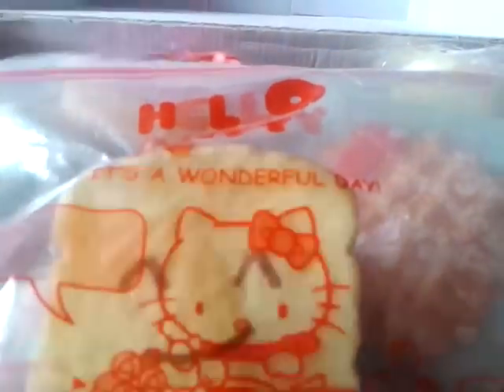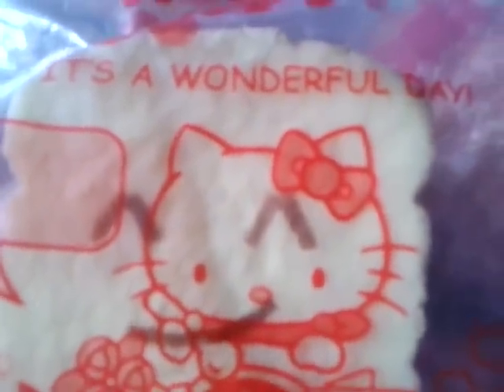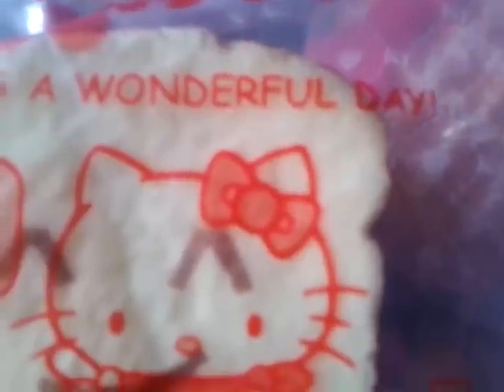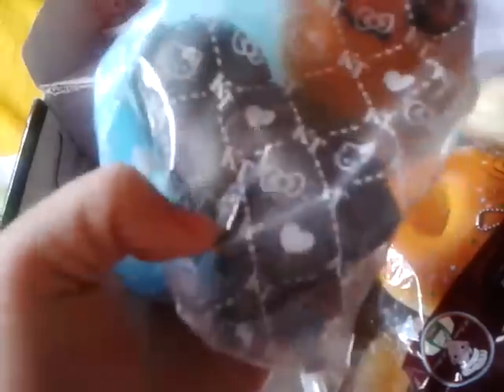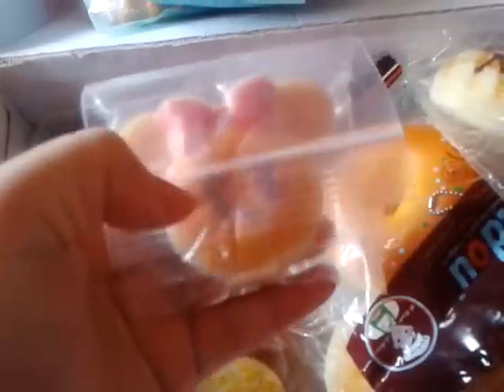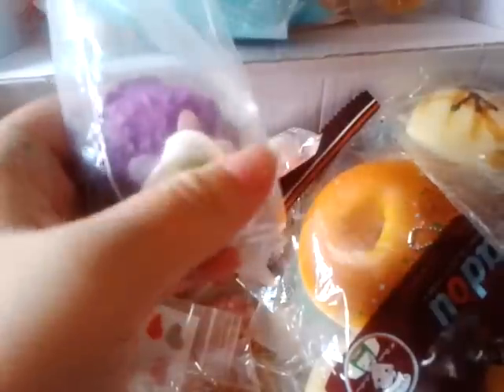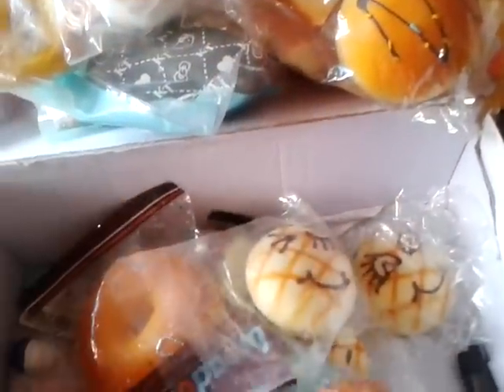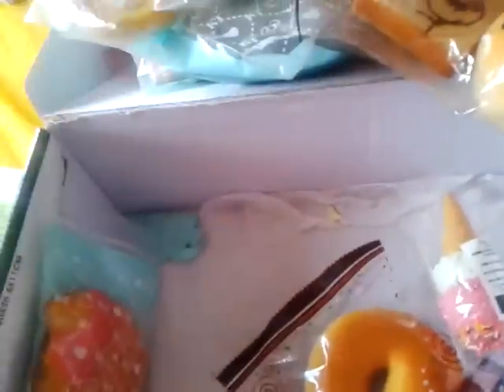Squishy Collection (Requested)